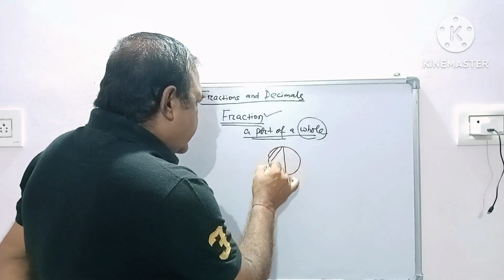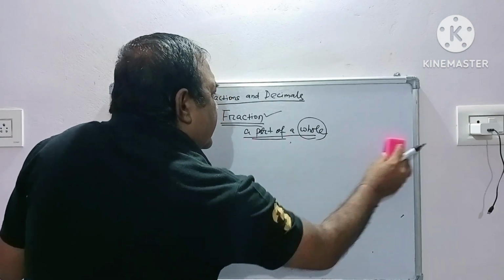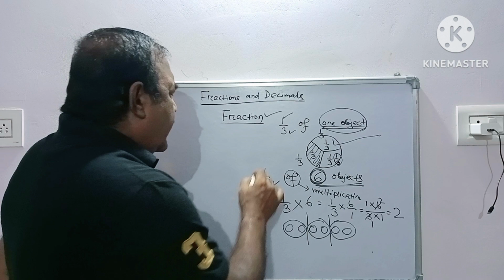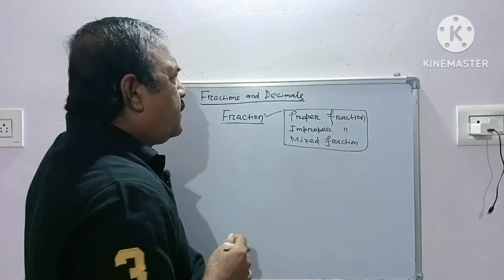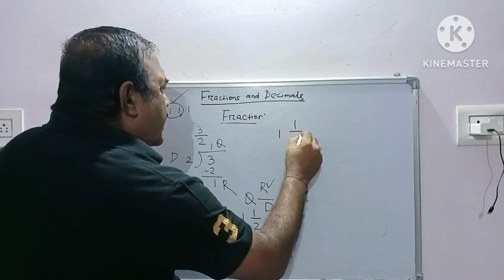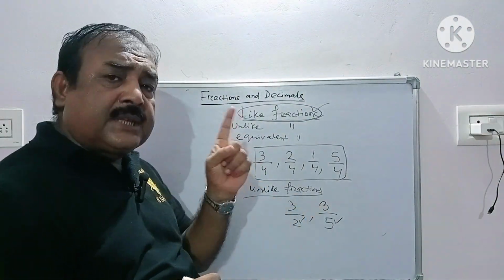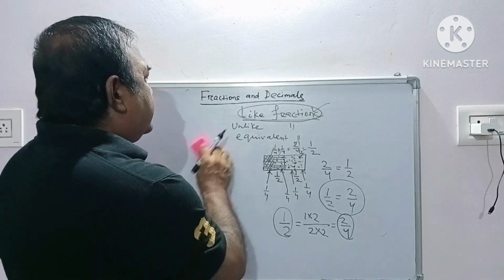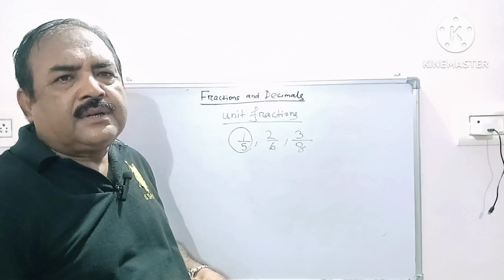Brief discussion on Fractions and Decimals chapter-2 NCERT Maths book#cbse ncert mathematics#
Chapter -2 of class 7 NCERT Maths Book, Fractions and Decimals